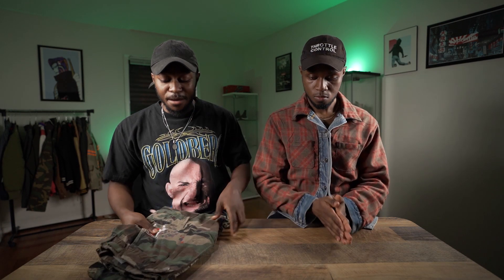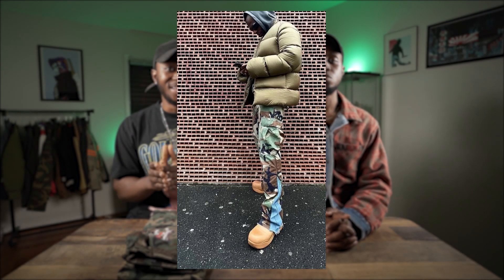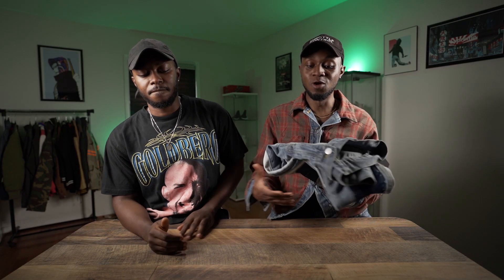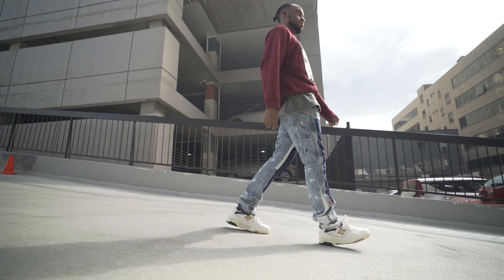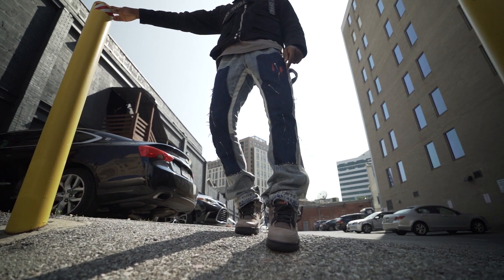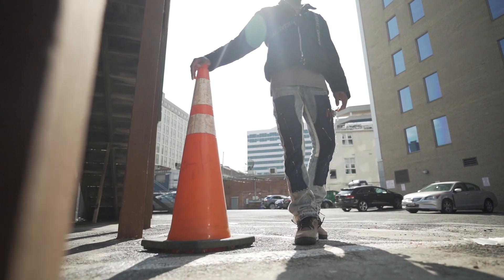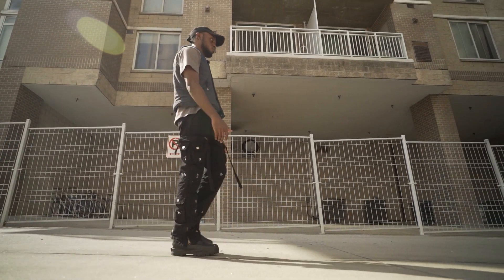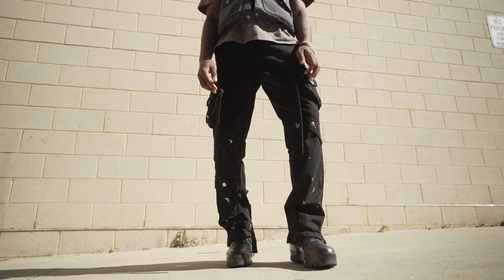HOW TO STYLE FLARED PANTS, CARGO PANTS AND LOOSE FITTED JEANS \ 3 DIFFERENT WAYS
WATS GOIN ON GUYS
WELCOME BACK TO THE CHANNEL  In today's video we will be showing you guys how to style flare pants/ how to style wide leg jeans multiple ways in different outfits

CONTRAST BOOTCUT CARGO PANTS ITS SOLDOUT HERE NOW BUT IT WILL RESTOCK SOON